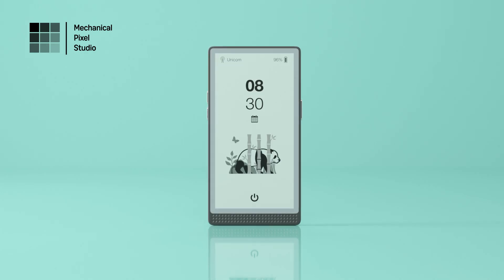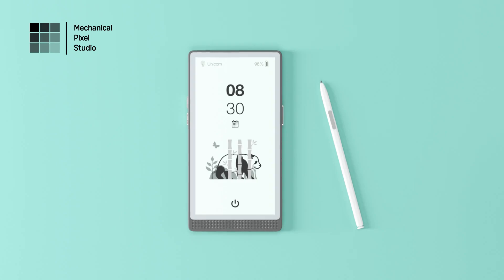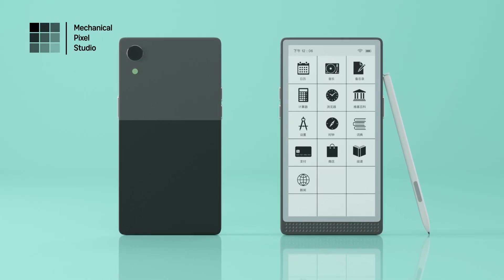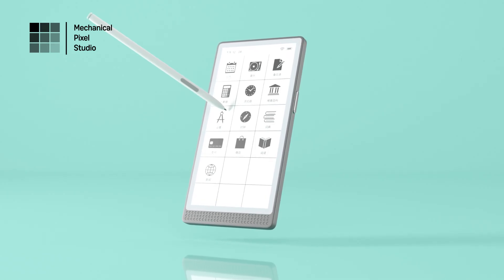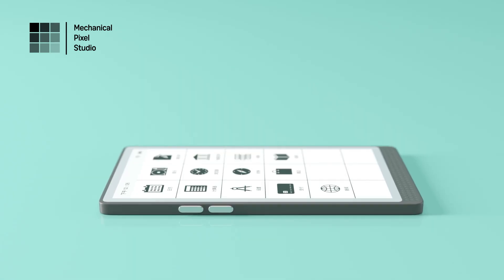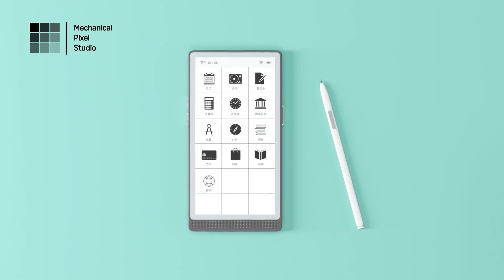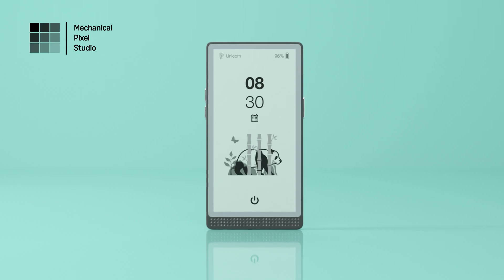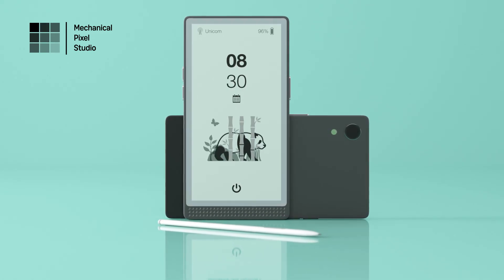Introducing InkReadable—the world’s first phone-sized e-ink notepad with an EMR stylus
Note: this is a concept design in order to stimulate the industry.
Introducing InkReadable—the world’s first phone-sized E Ink device with an EMR stylus, designed to revolutionize the way you read, write, and create.
At just 6.8 inches, InkReadable fits perfectly in your hand and your pocket, combining the portability of a smartphone with the comfort of paper. Whether you’re on the go, in a meeting, or relaxing at home, it’s the ultimate tool for productivity and creativity.
With its E Ink display, InkReadable offers a paper-like experience that’s easy on your eyes, even during long reading or writing sessions. No glare, no eye strain—just pure, natural readability.
But what truly sets InkReadable apart is its EMR stylus technology. As the first phone-sized device to combine an E Ink screen with an EMR stylus, InkReadable delivers precision and responsiveness that feels just like writing on paper. With thousands of levels of pressure sensitivity and tilt support, every stroke is natural and effortless.
Read your favorite eBooks, annotate PDFs, or jot down ideas—all on a device that’s as portable as your phone. InkReadable’s intuitive interface makes it easy to stay organized and focused, no matter where you are.
Thanks to its sunlight-readable display, you can take InkReadable outdoors without worrying about glare. Whether you’re reading in the park or sketching under the sun, the screen is always clear and easy on your eyes.
With weeks of battery life, InkReadable keeps up with your on-the-go lifestyle. No more scrambling for a charger—just focus on what matters most.
Seamlessly sync your notes, sketches, and documents across devices with cloud integration. Your ideas are always within reach, even when you’re on the move.
InkReadable isn’t just a device—it’s a game-changer. It’s sustainable, distraction-free, and designed for those who value clarity, simplicity, and portability.
InkReadable: The first phone-sized E Ink device with an EMR stylus. Join the revolution and make your ideas truly portable.